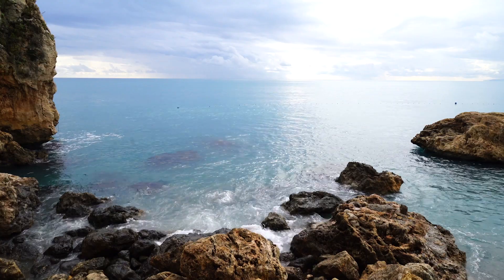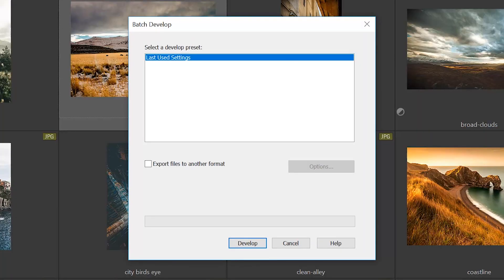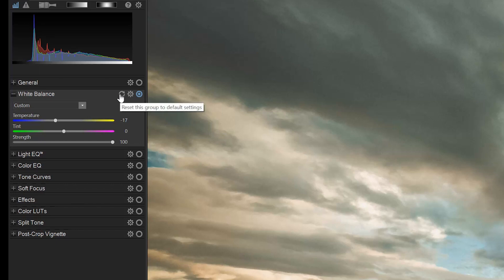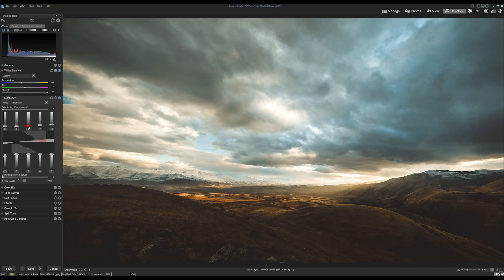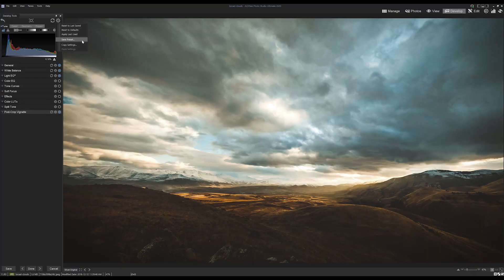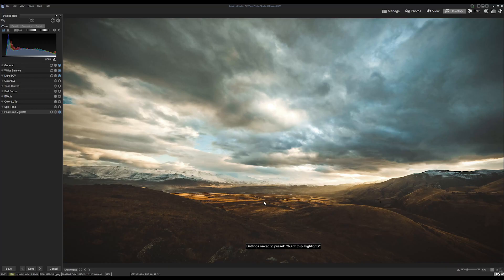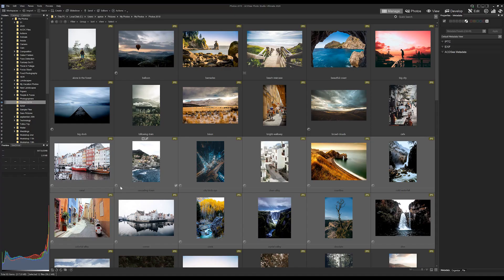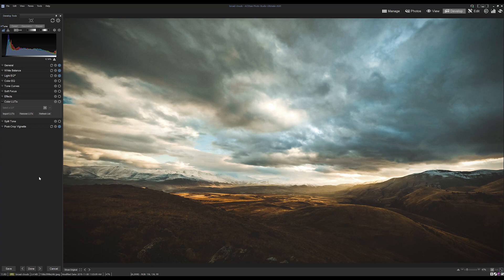Batch Development - Tutorial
Make the most of your RAW images with Photo Studio Ultimate’s built-in support for over 500 camera models.

For ultimate freedom, start with the rough data captured by your camera’s sensor and non-destructively transform it into whatever you want using exposure, contrast, color, repair, sharpening, and other detail-based tools.